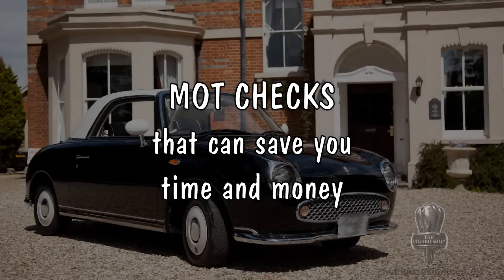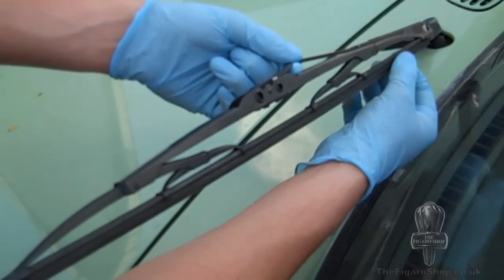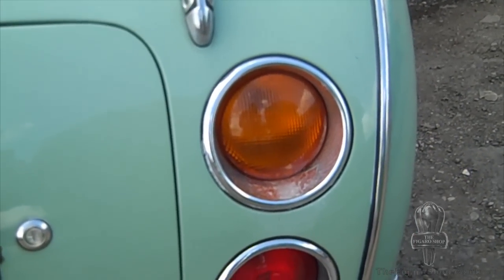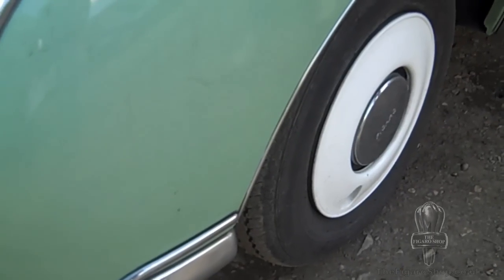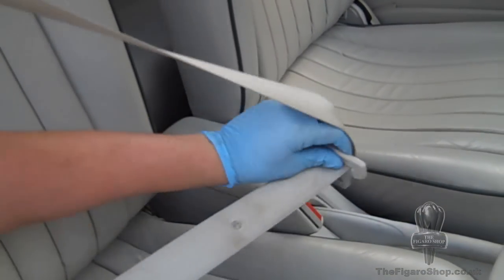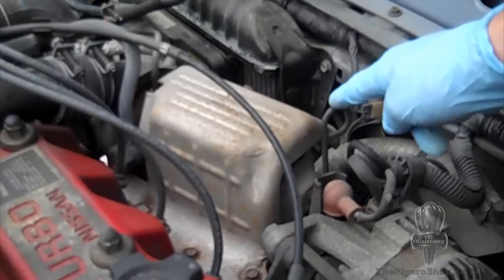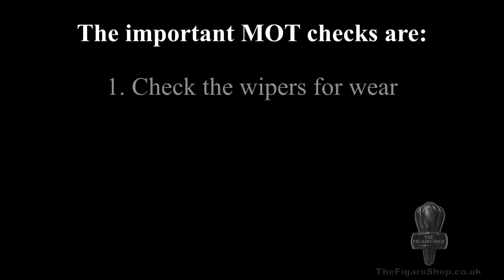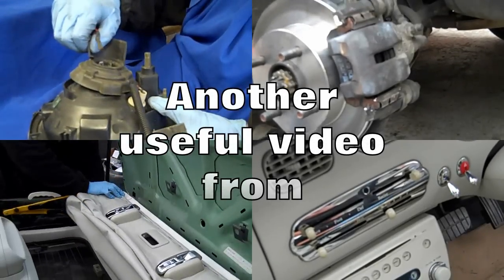The Figaro Shop MOT Checks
A short video to help owners of the Nissan Figaro check some of the minor and common MOT  fail points themselves, in order to reduce minor problems creating MOT refusals